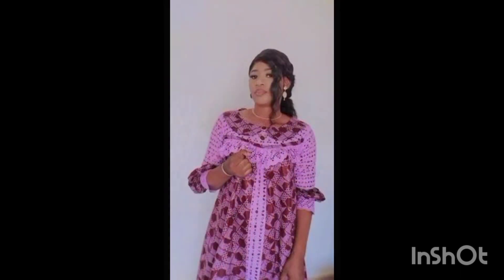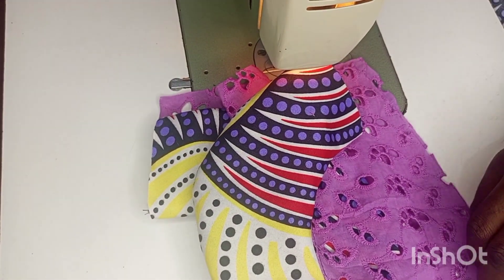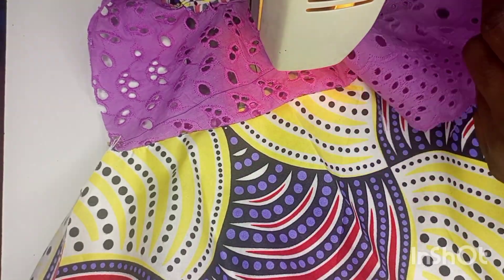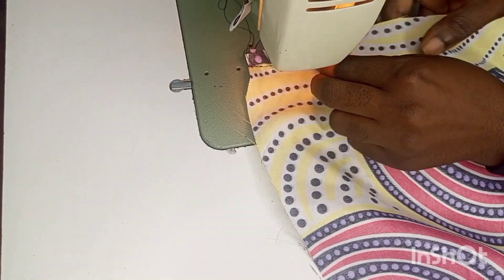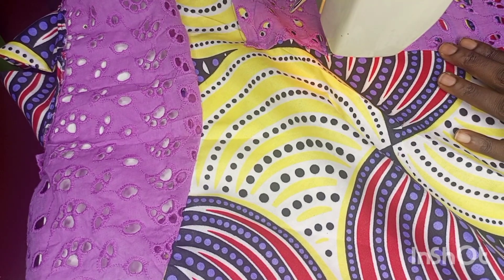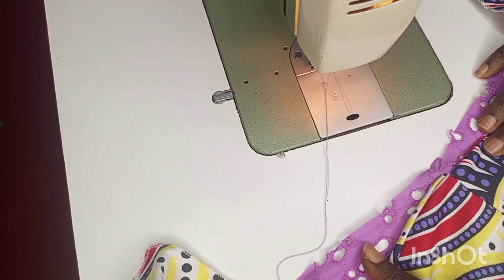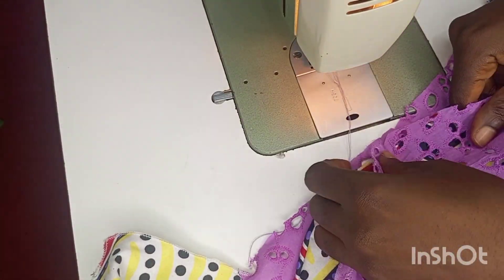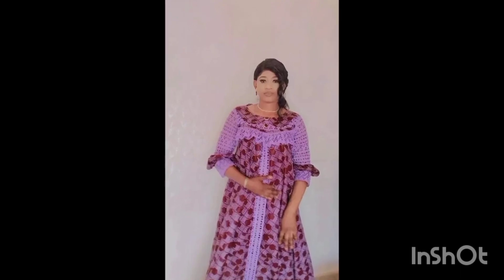How to sew this long maxi gown/kabba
In this video you will learn how to sew this long maxi gown. kindly check out the previous video on how to cut this gown using free hand method